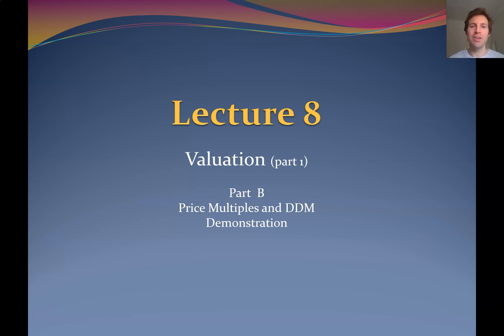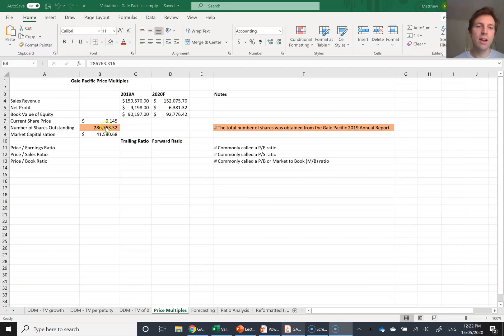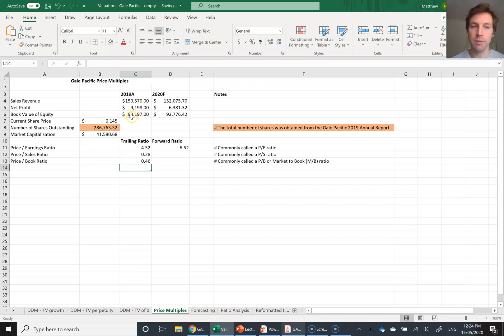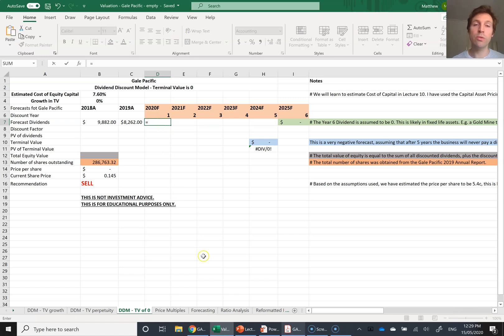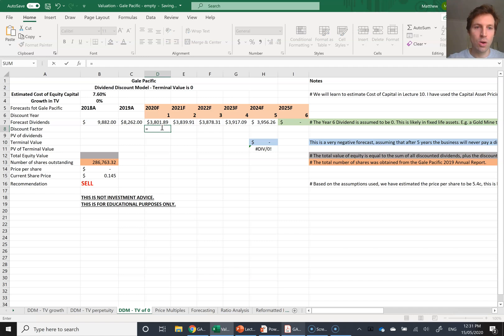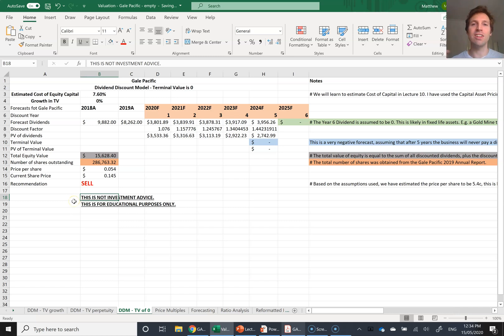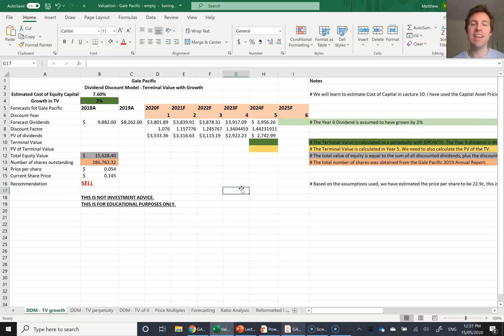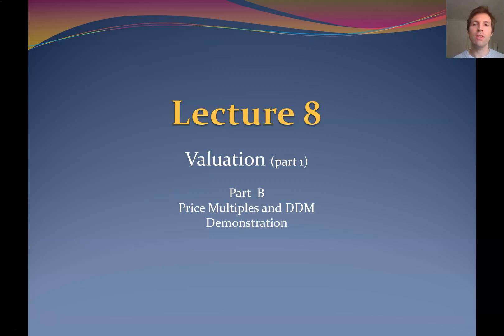Lecture 8 - Valuation 1B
Demonstration of Price Multiples and the Dividend Discount Model for Gale Pacific